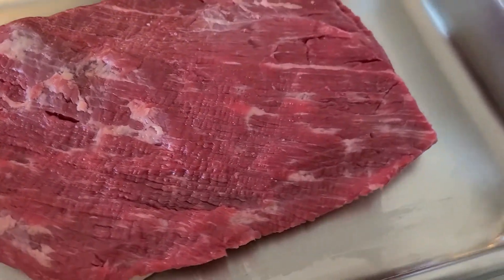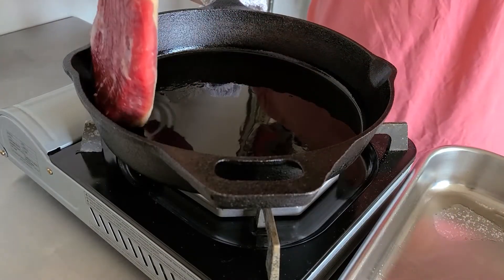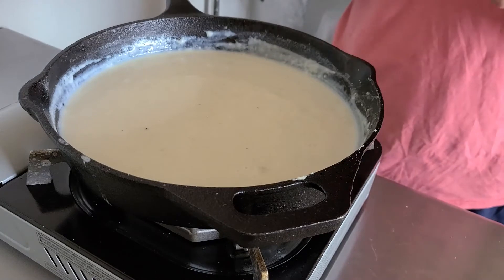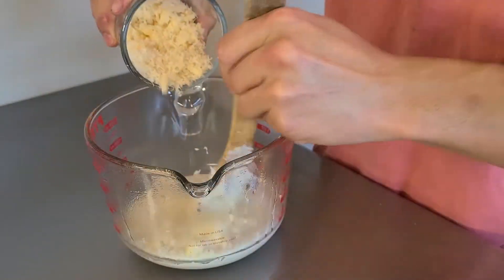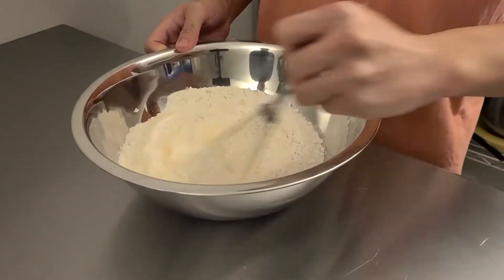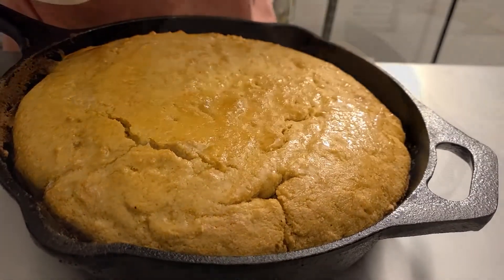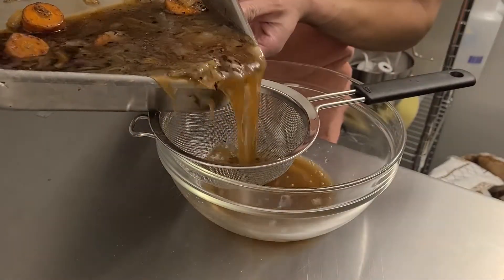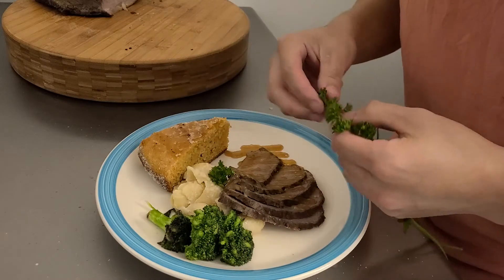Cooking A to Z: Braised Brisket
Hello, everyone! Time to cook through the alphabet. Today, we're taking a look at brisket...Braised brisket.